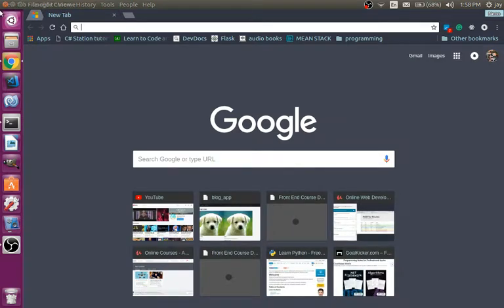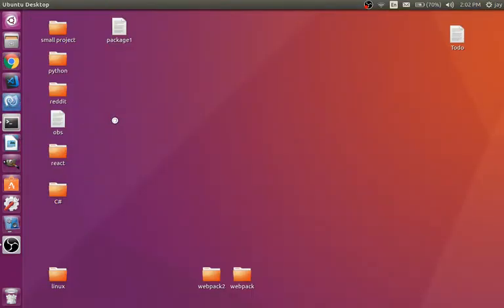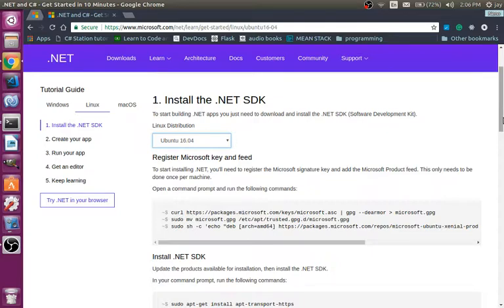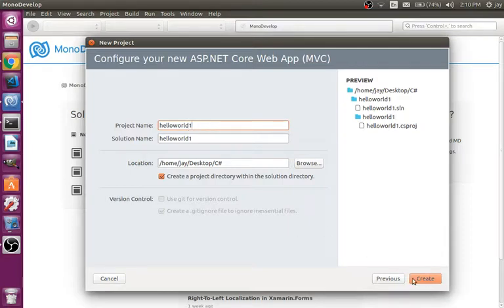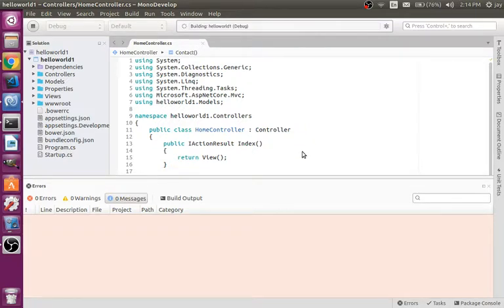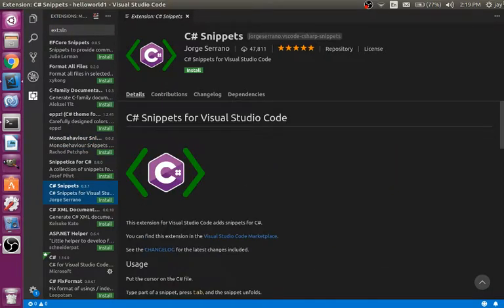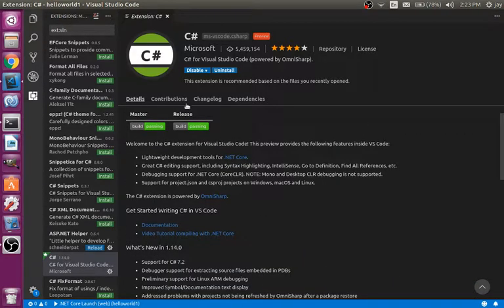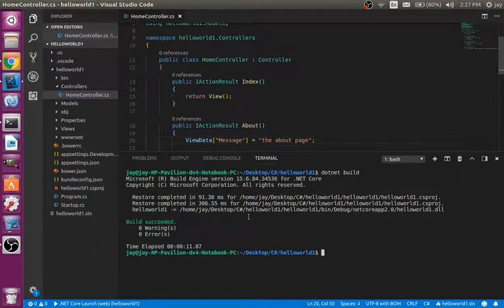C# .net core on Linux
Hello, guys today I will show how you can install the.Net core on Linux